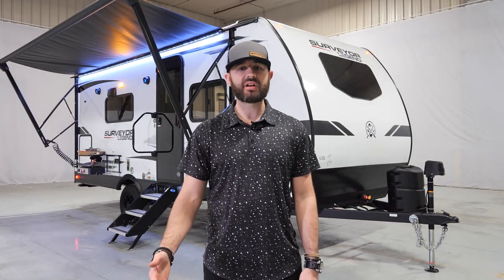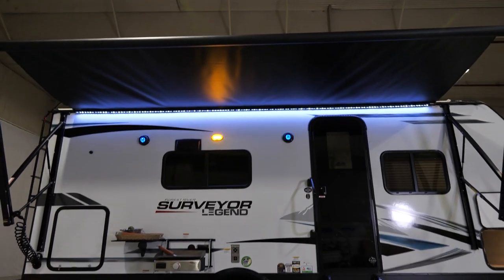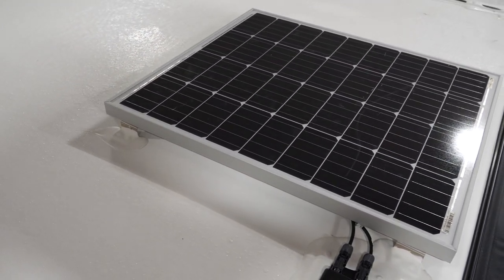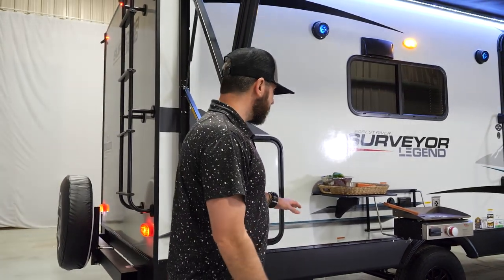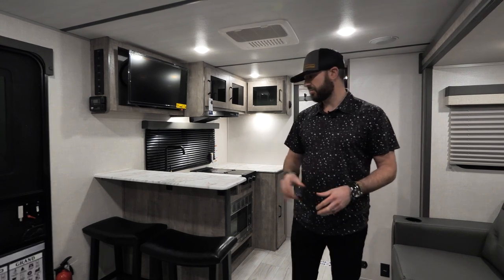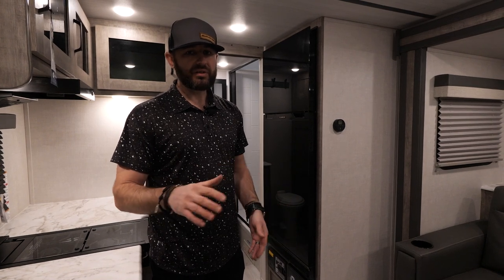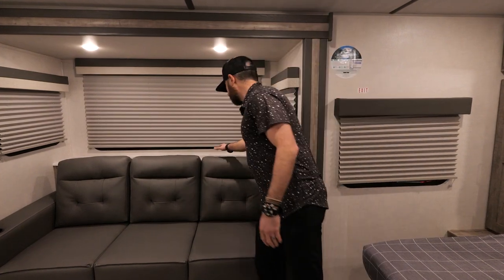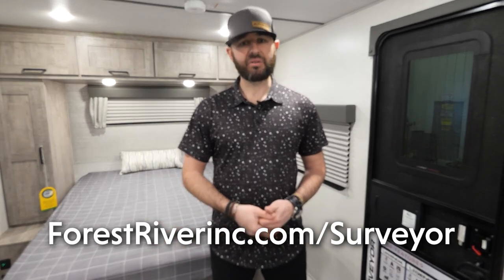Check out the brand new Surveyor Legend 19SSLE!